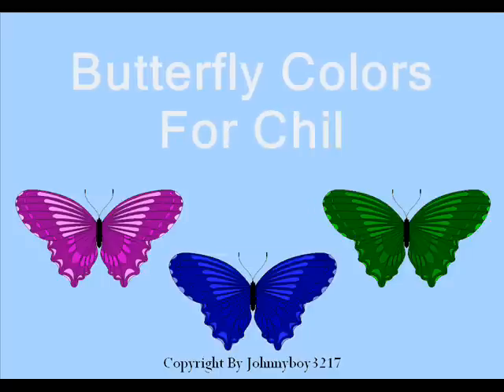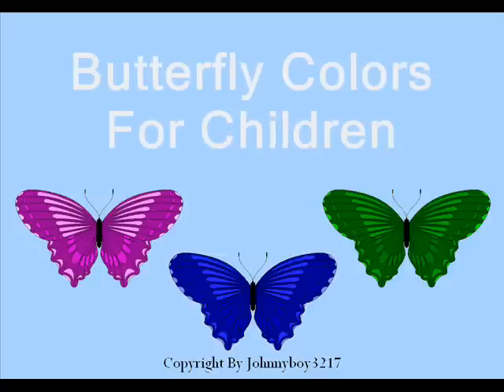learn the names of colors for everyone butterfly in the sky fun video